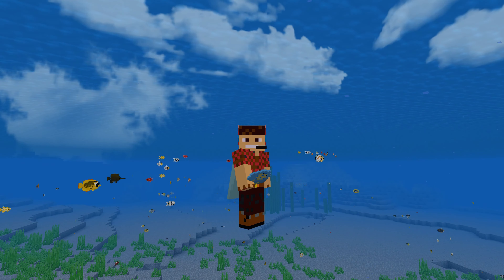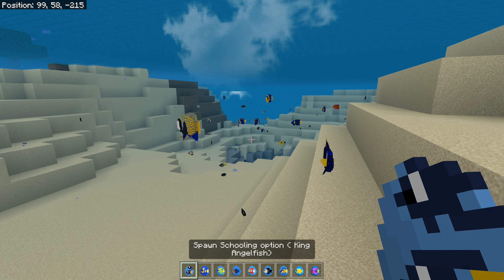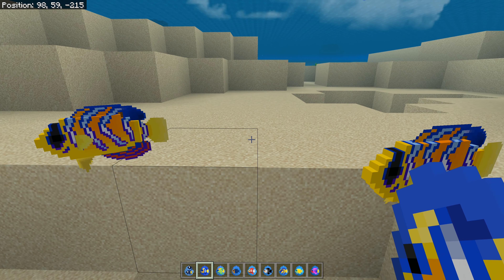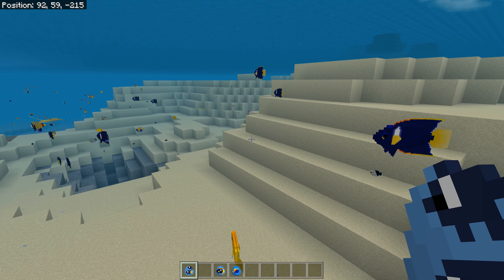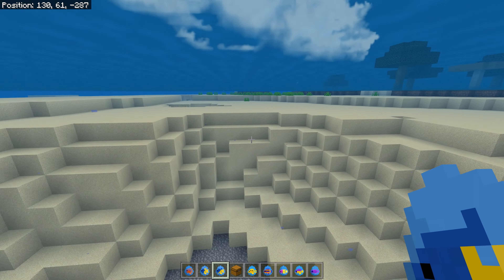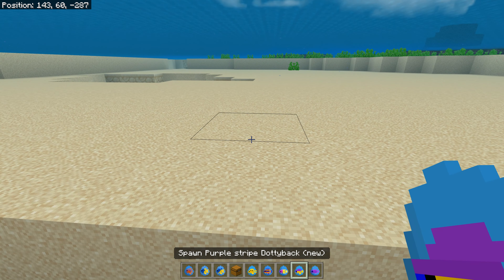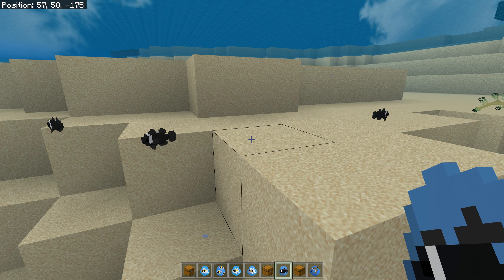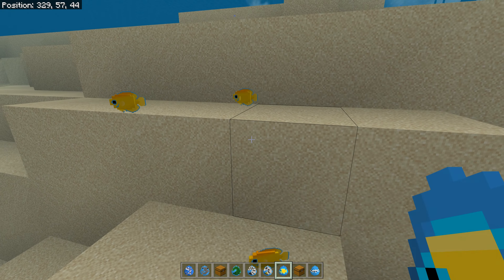Coastal Waters Addon Pt2 Pre Beta GugutsAnimations Fish Showcase BedrockPE Minecraft Animals Ep184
In Minecraft Animals Ep184 We showcase the latest Pre Beta updates for  Coastal Waters Addon by GugutsAnimations Closed Pre Release Beta Test for Minecraft Bedrock PE showing the New Creatures and Updated Creatures in this Addon.

The Coastal Waters Addon adds over 400 Tropical Fish and other sea creatures to your minecraft world they have super animations and model textures

OWNER - GugutsAnimations

Download* - Addon now available for Download in the *addon-link* of the Coastal waters Discord Server

Processor: AMD RYZEN 5900X
Graphics Card: MSI RTX 4090 Ventus OC 24Gig
CPU Cooler: Cooler Master Hyper 212 RGB Black Edition Cooling System
Ram: Patriot Viper Steel 64GB RGB DDR4 (2 x 32GB) 3600MHz Kit

Rig Setup
Graphics Card: MSI RTX 3080 X TRIO